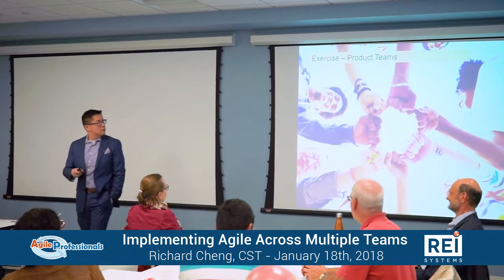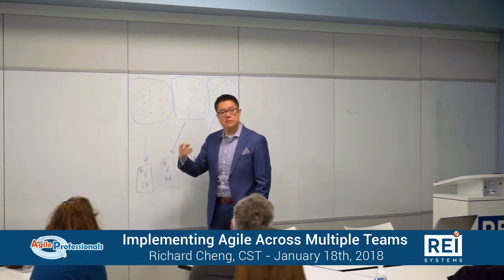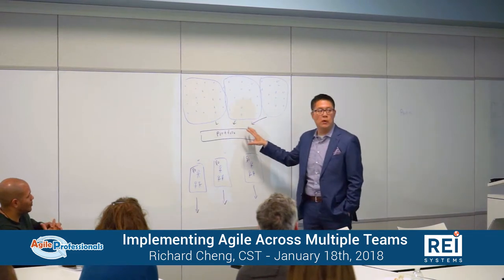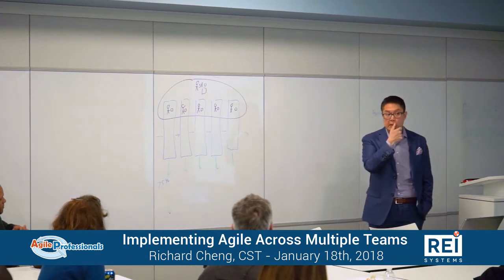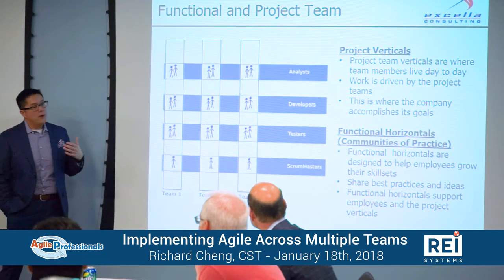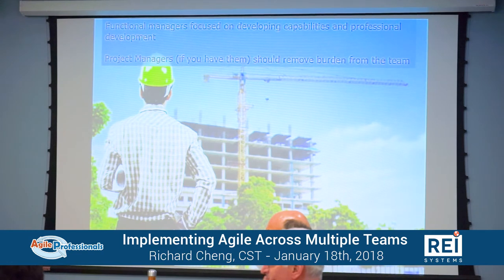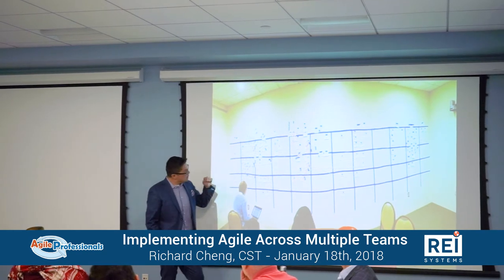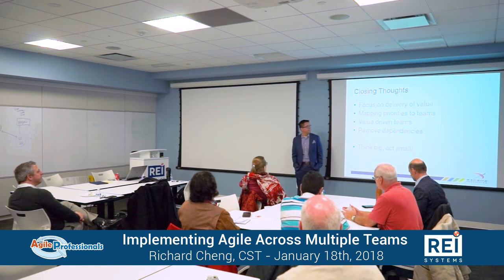Implementing Agile Across Multiple Teams - Richard Cheng, CST - January 18th 2018